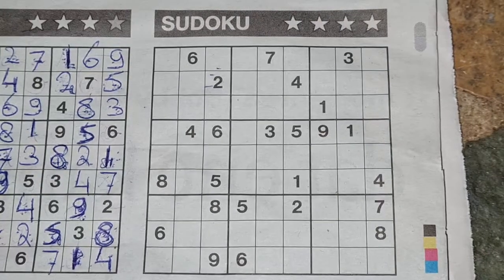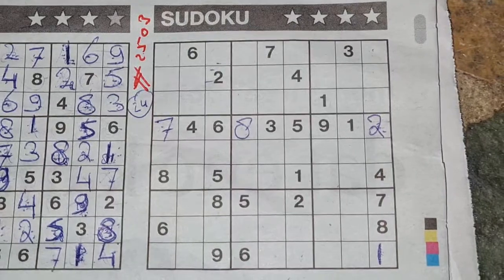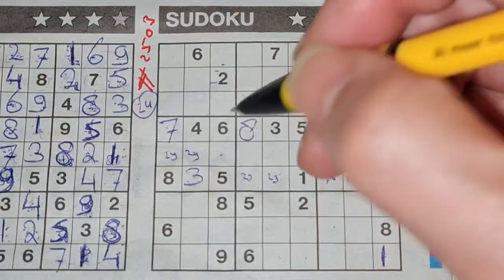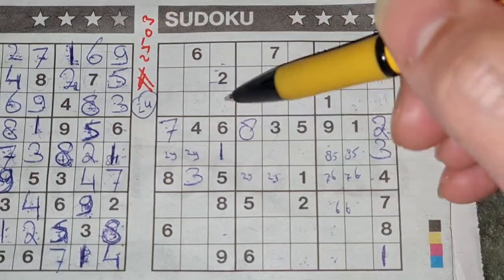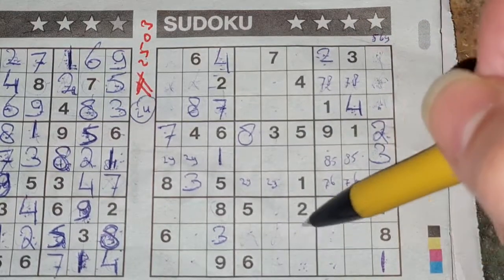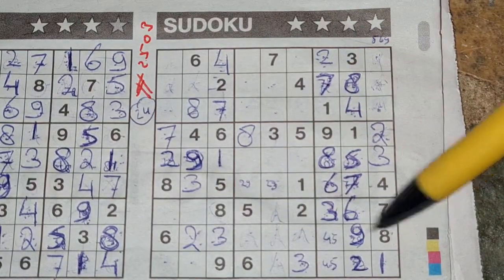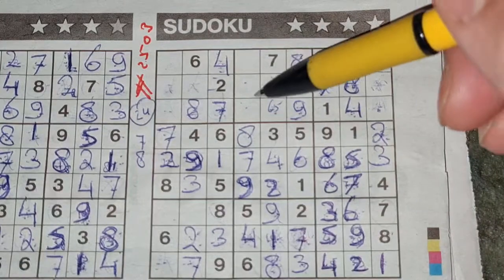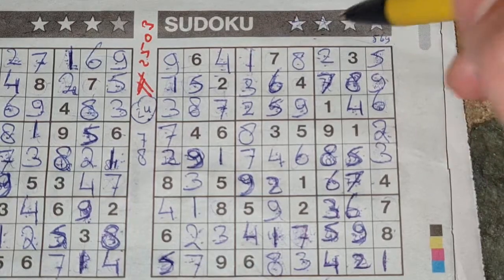(#2503) Saturday. Four Stars Sudoku puzzle. Bonus Extra edition. 03-20-2021 Extra part 2 of 4